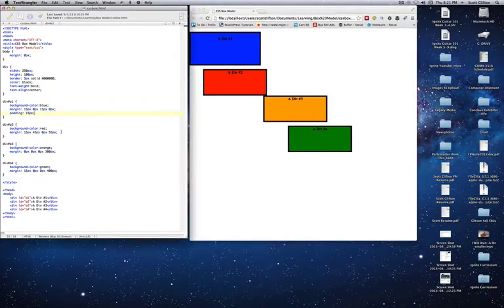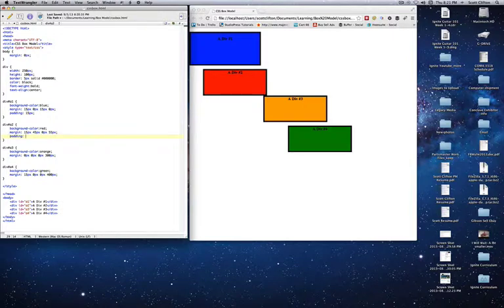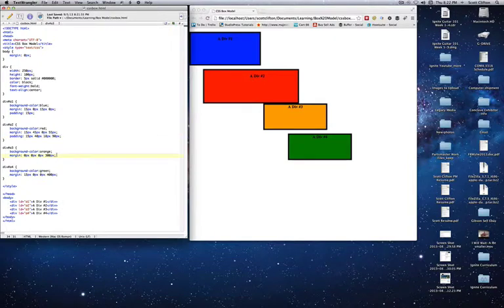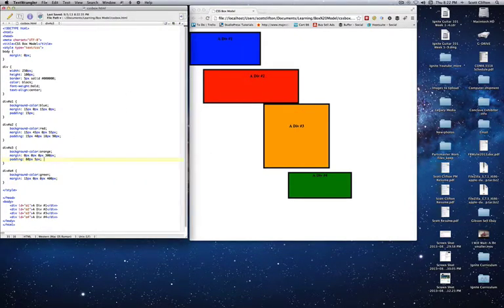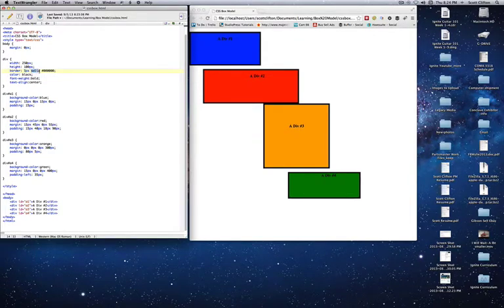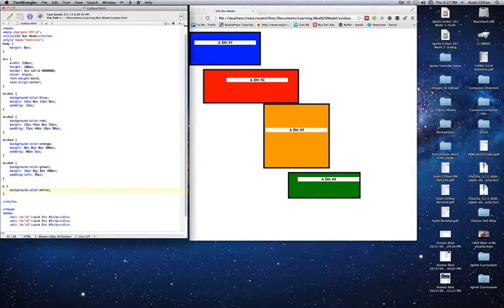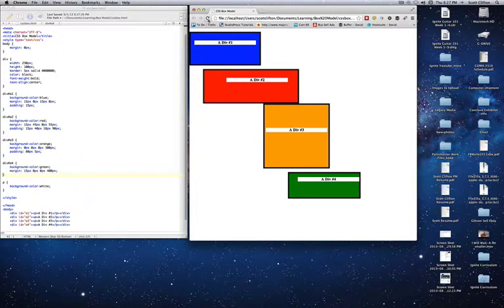CSS Box Model Part 3 - Borders and Padding Properties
Learning the basics of the CSS Box Model - Part 3 of 5 is for learning about borders and padding.